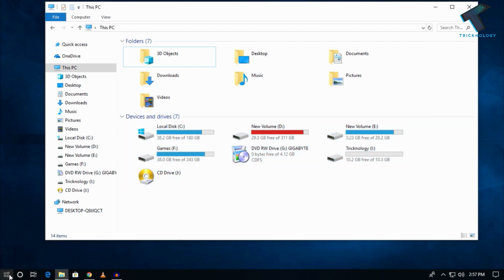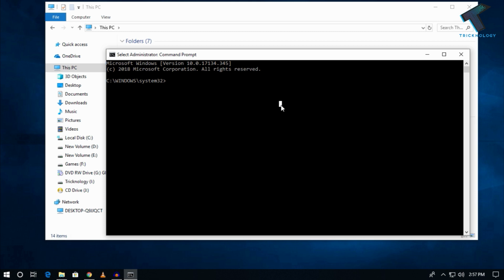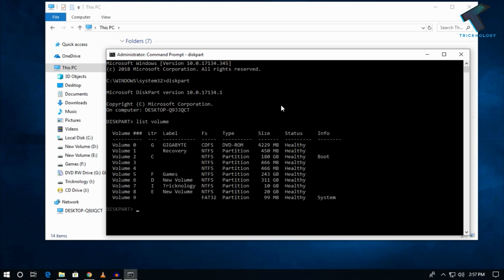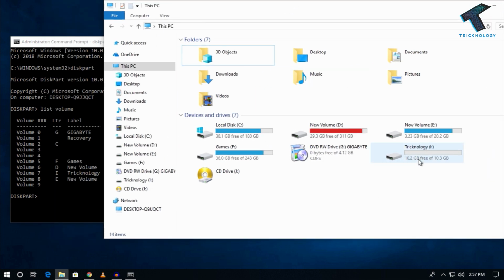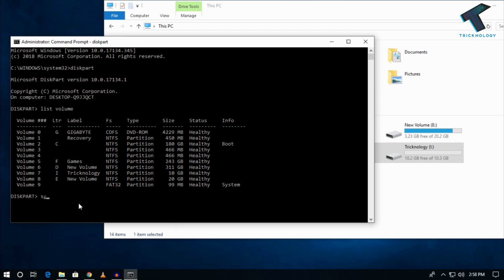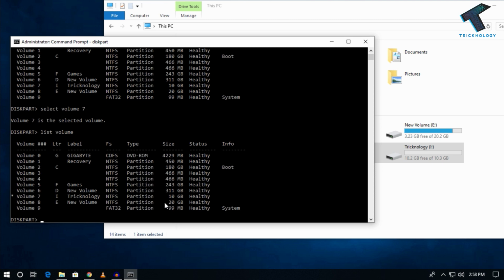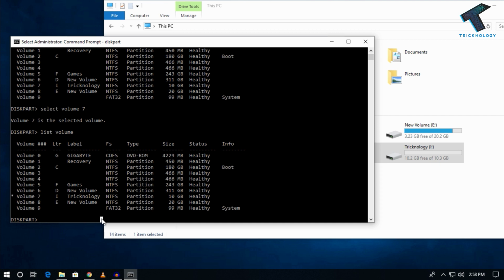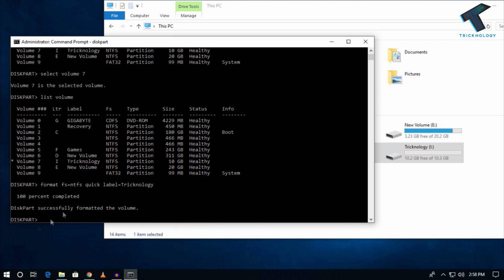How To Format Windows 10 Partition Using CMD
In this video I will show you guys how to format windows 10 partition using command prompt.

CMD commnads :

diskpart
list partition
select partition A
format fs=ntfs quick label=Tricknology

1. Mic
2. Microphone Stand
3. Headphone
4. Phone
5. Strip LED Light